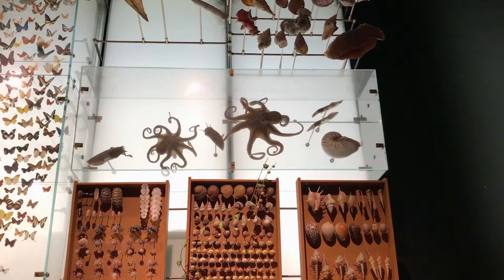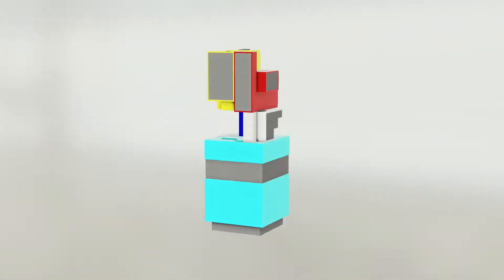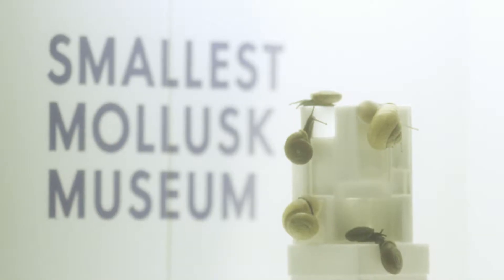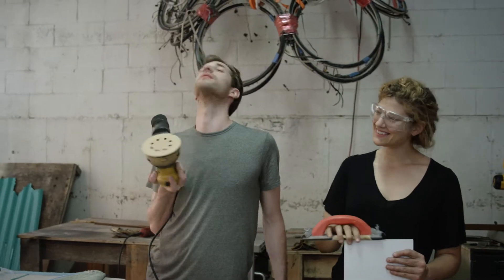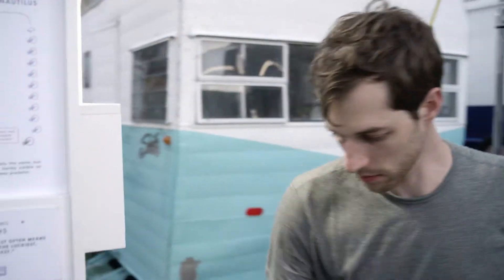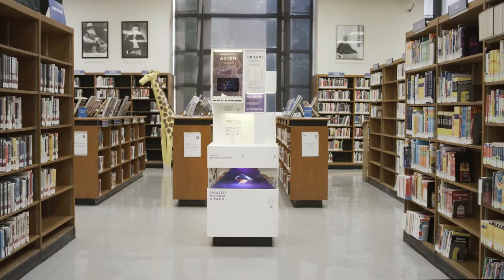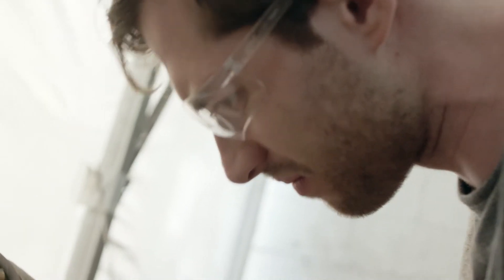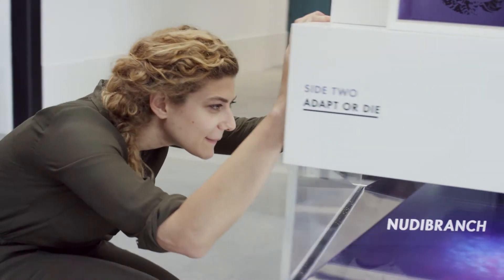The World's Smallest Science Museum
By placing a wealth of knowledge inside a vending-machine size “box,” MICRO are reinventing what a science museum can and should do – and where it can go. In this video, see how Amanda Schochet and Charles Philipp plan to make MICRO the most visited museum in the world.